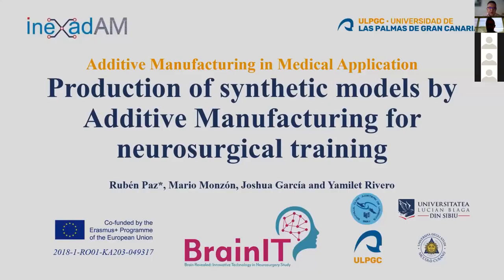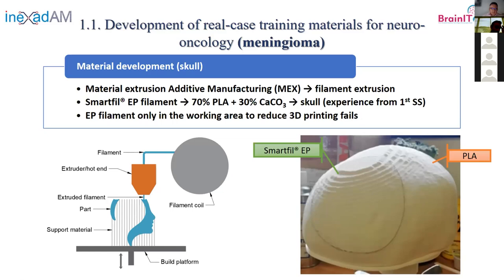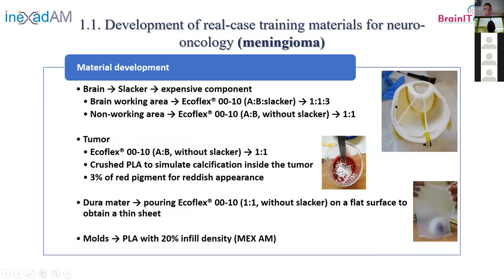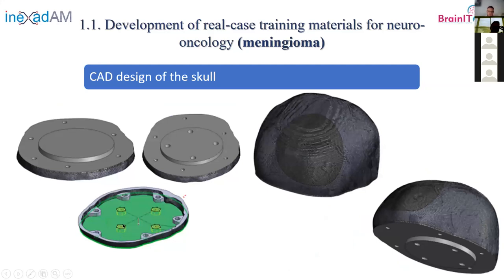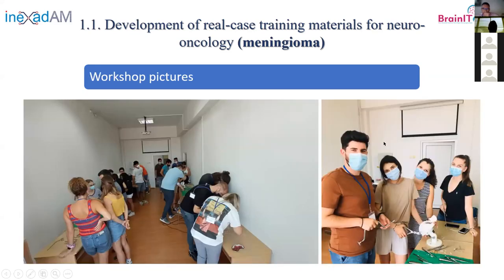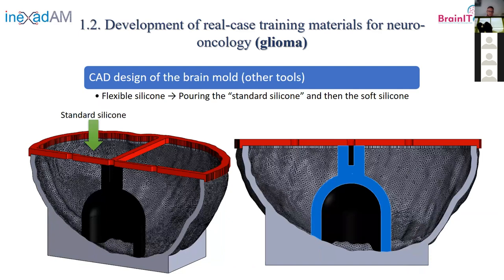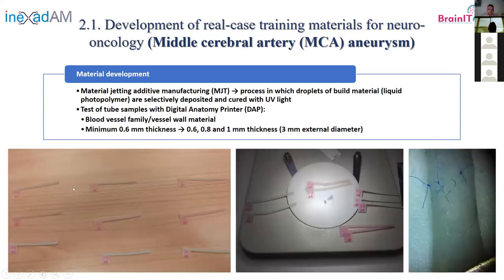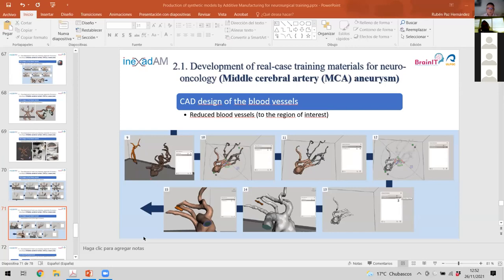Production of synthetic models by Additive Manufacturing for neurosurgical training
AM production of medical aids for surgery training. One example is AM of scull for neuro-surgery training, and second one is AM of blood vessel for training surgery on cerebral aneurysm.

Wokrshop Additive Manufacturing in Medical Application – 26th November 2021